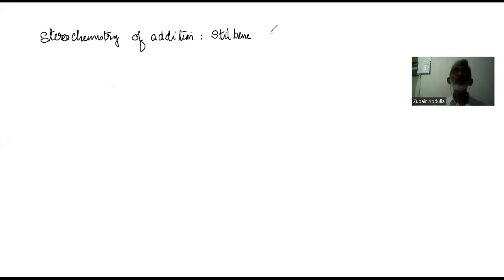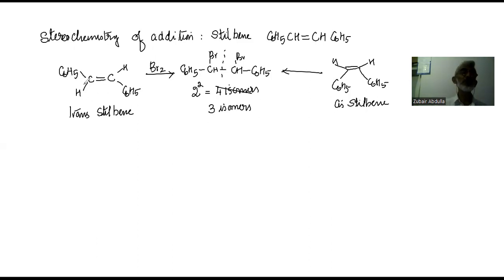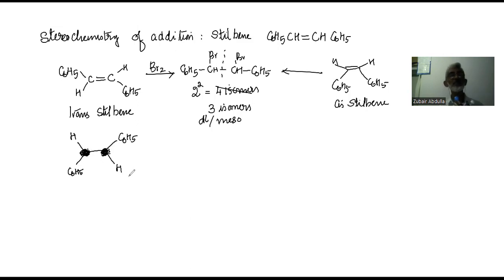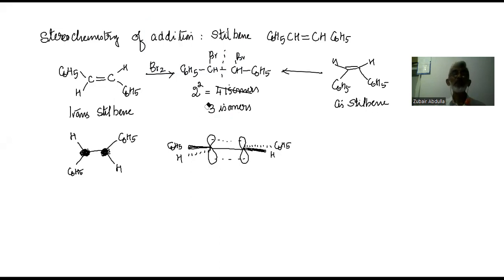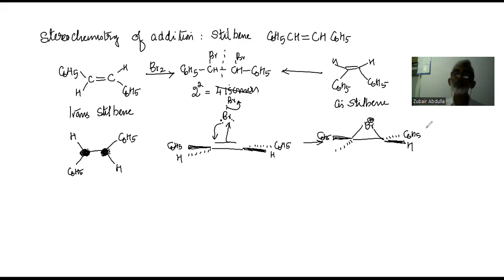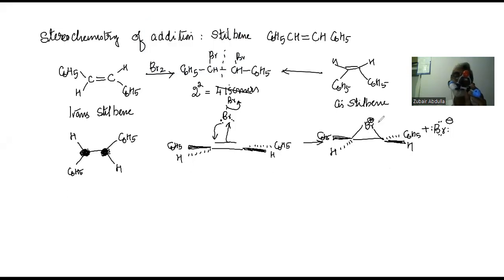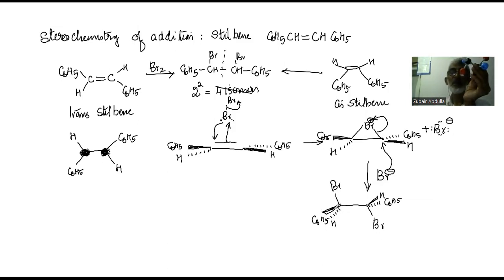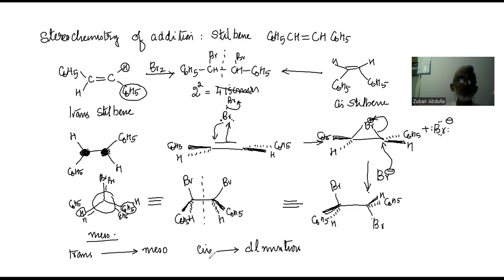stereo chemistry of addition